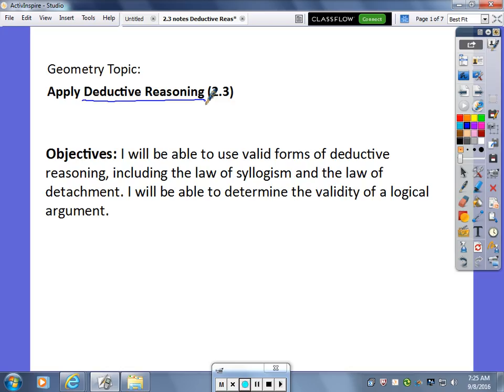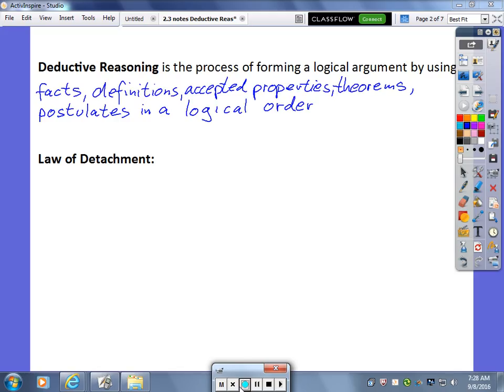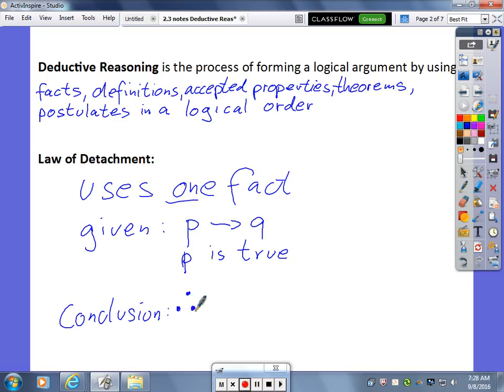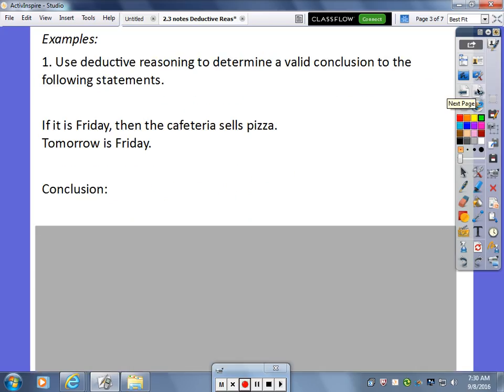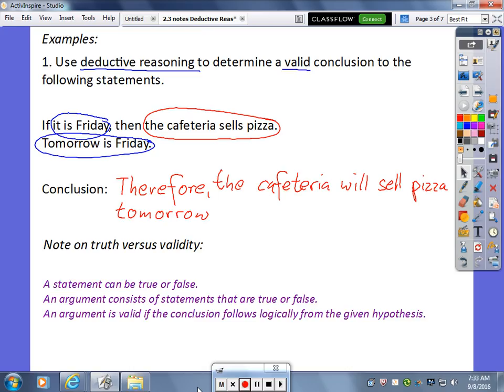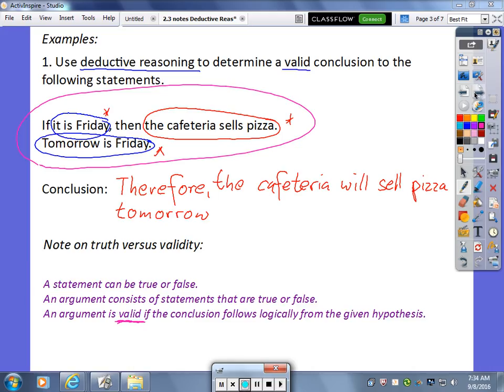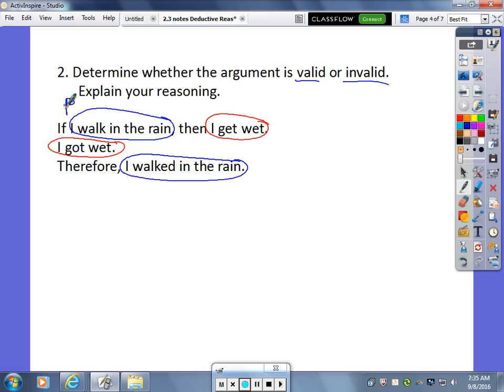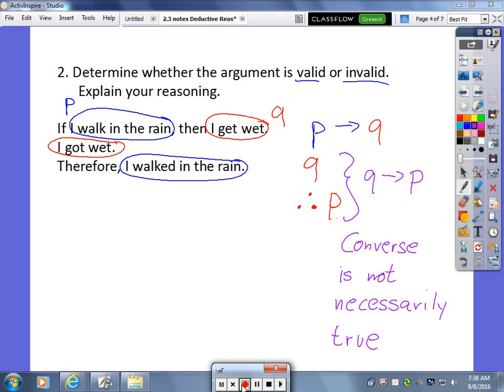Deductive Reasoning Part 1